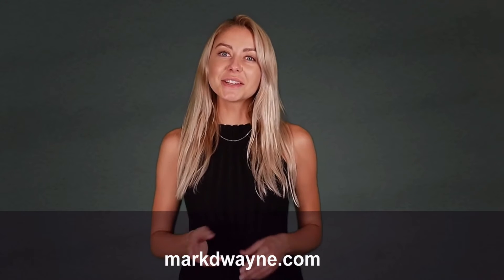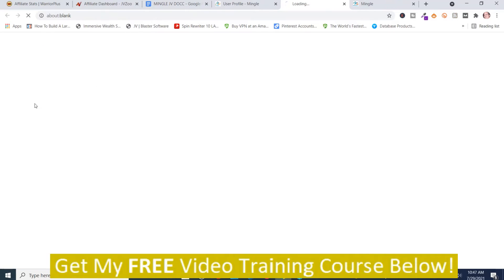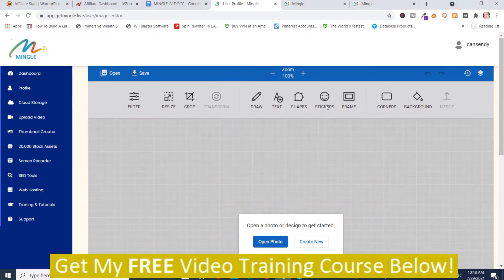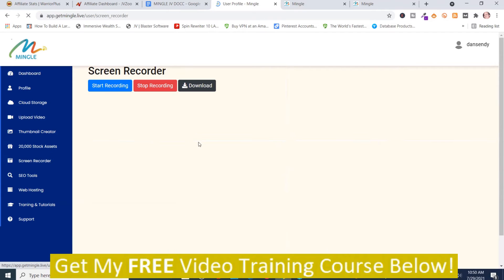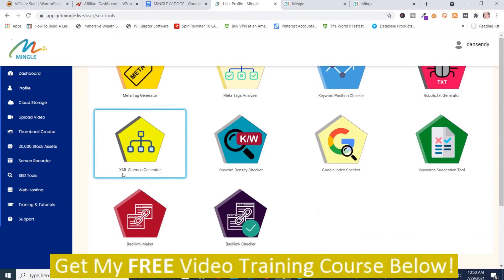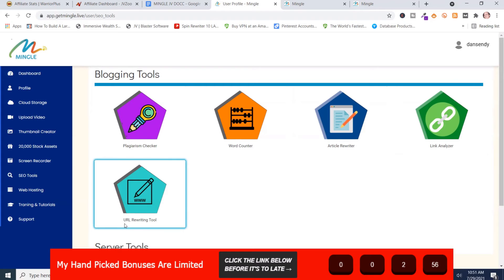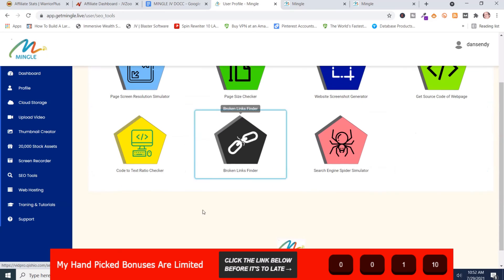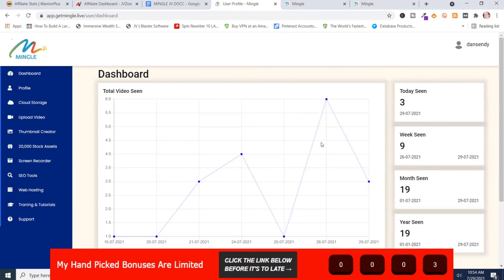Mingle Demo Review 2021: Mingle Demo Review Shows How To Get Cloud Storage Discount!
You can find out more about Mingle Demo Review subject PLEASE check out

Our video is about Mingle Demo Review subject   but we   try to cover the   subjects:
-mingle review
-mingle demo
-mingle overview

 Producing a YouTube video is time-consuming, you have to spend hours of work. We attempted to produce a good video clip about mingle review as well as we hope you'll appreciate our time and provide us a Thumbs UP.
To learn more about Mingle Demo Review, view the rest of this brief video and thank me later.

We hope you have gained some helpful information by now, The next action is to do something about it and offer us a possibility to make things better. See you on the other side!
You may likewise start getting notices when a channel you sign up for releases brand-new material. By default, we'll only send you the highlights from the channel.

Let us know if you enjoyed our video clip in the comment section :)